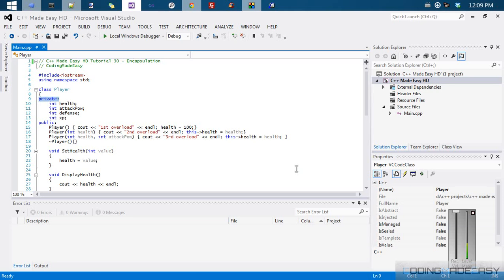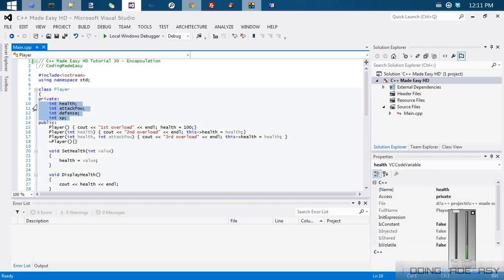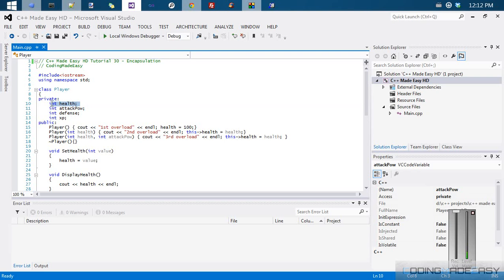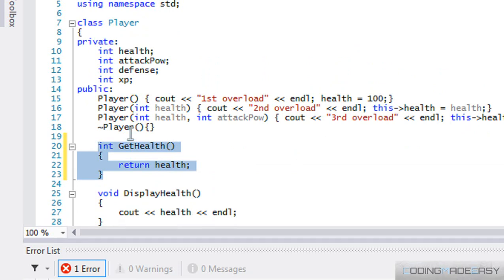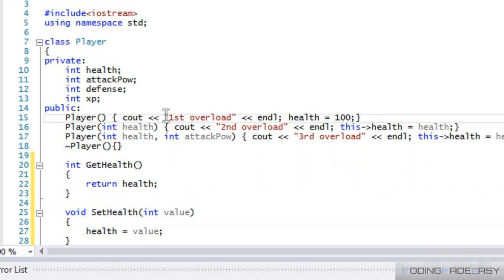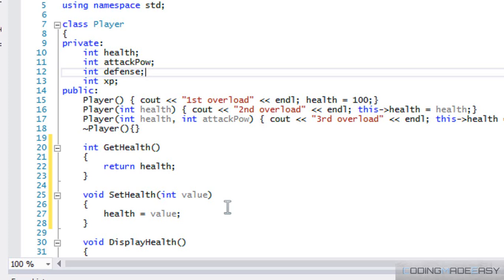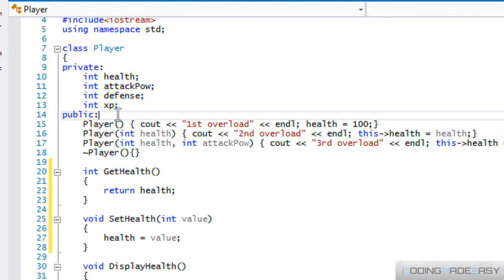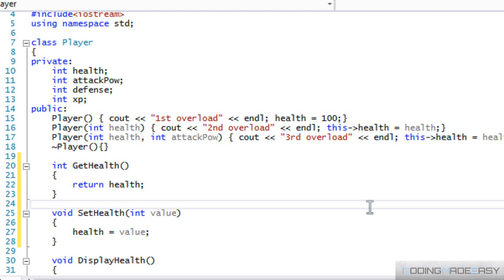C++ Made Easy HD Tutorial 30 - Encapsulation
In this tutorial I will be explaining the importance of encapsulation and why you need to use it in your programs when using classes. Hope you enjoy :)